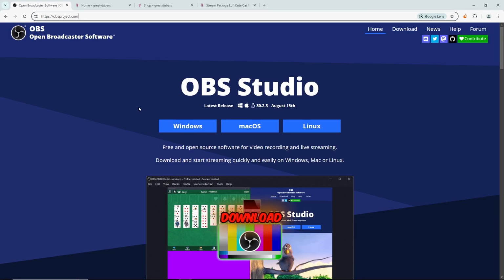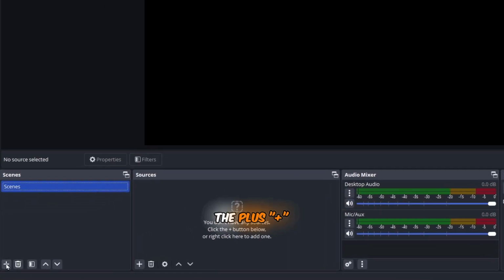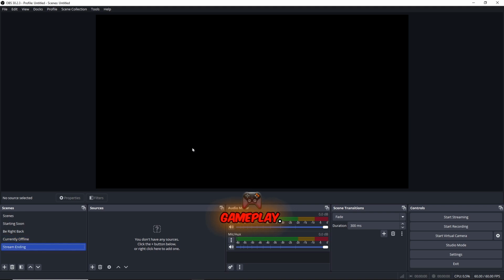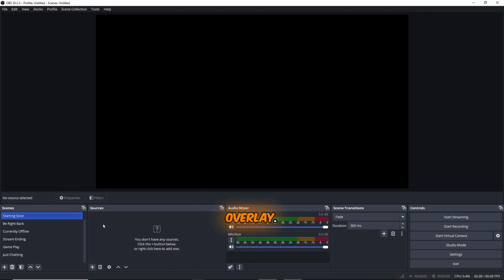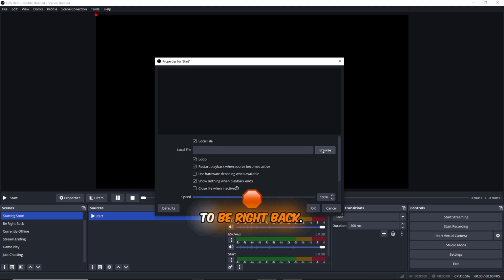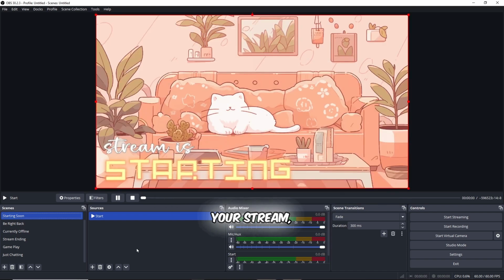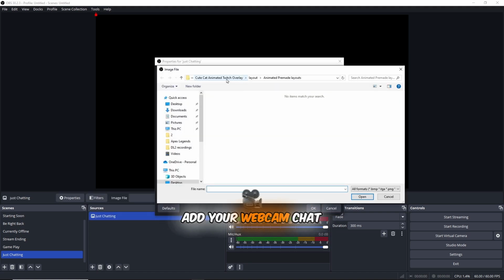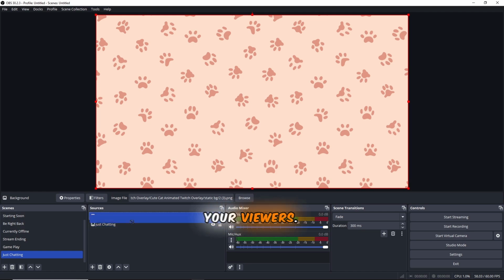How to Setup Twitch Overlays in OBS Studio for Beginners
🎬 How to Setup Overlays in OBS Studio for Beginners

In this video, I’ll show you the easiest way to set up overlays in OBS Studio! Whether you’re new to streaming or just want to add some style to your live broadcasts, this step-by-step guide will walk you through the process of adding overlays to make your stream look professional. 🎮✨

In this tutorial, you’ll learn:

How to import and organize overlays
How to adjust and customize your layout
Tips for making your stream more engaging with alerts and widgets
Don't forget to check out my collection of awesome stream overlays below!